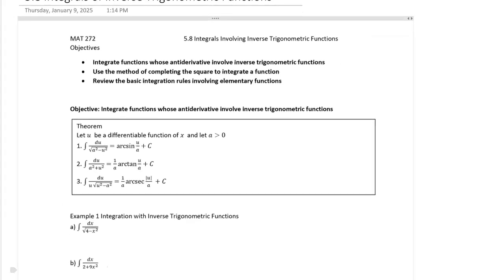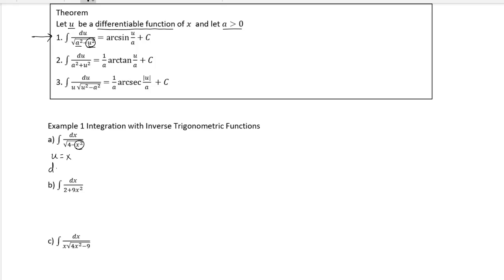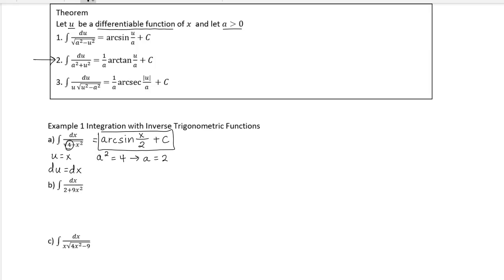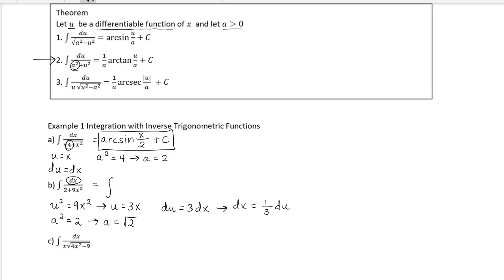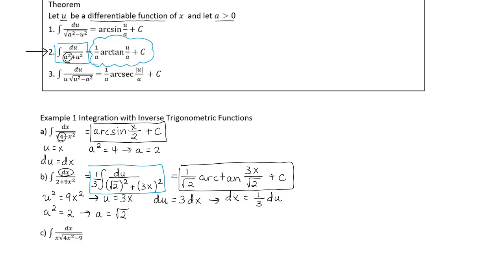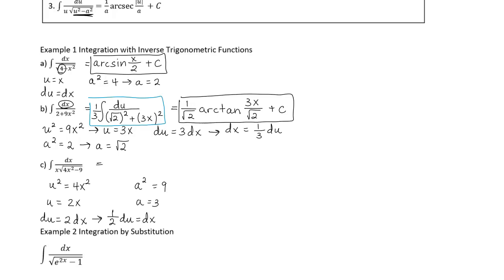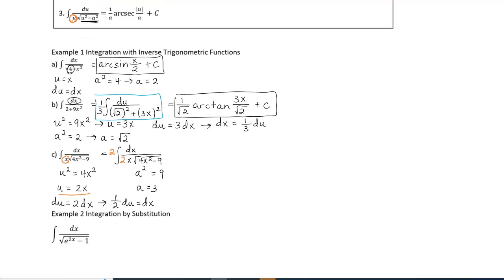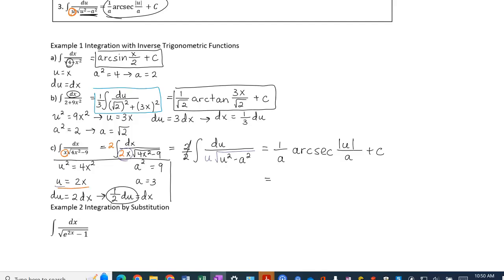Integrate functions whose antiderivative involve inverse trigonometric functions